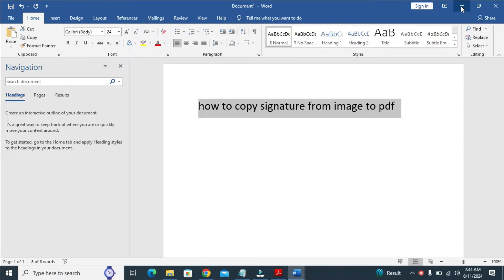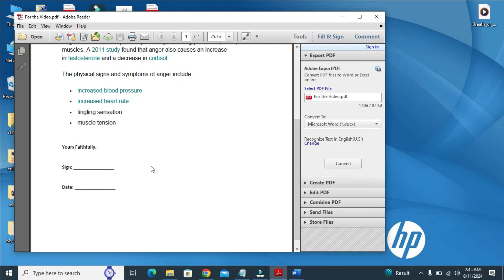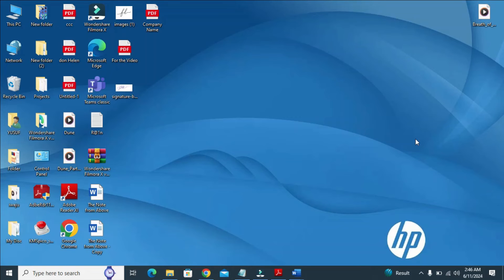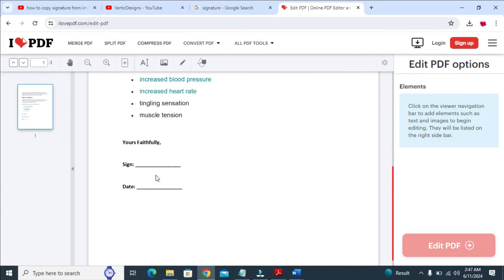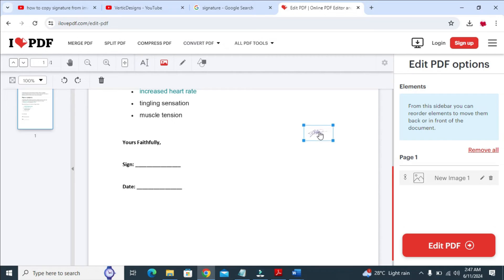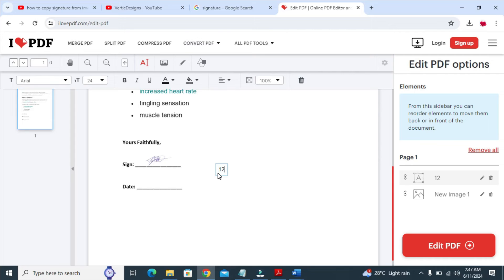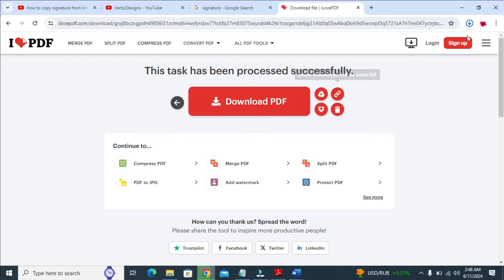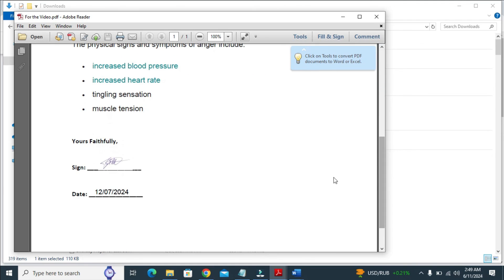How to Copy Signature from Image to Pdf (2 Methods)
How to Copy Signature from Image to Pdf